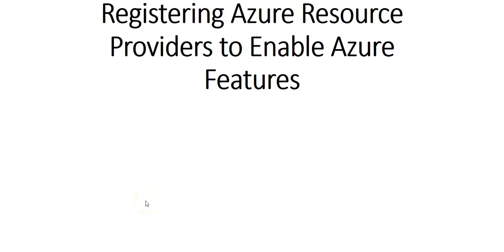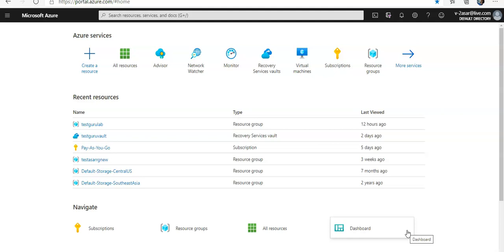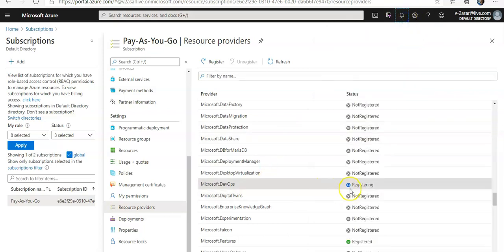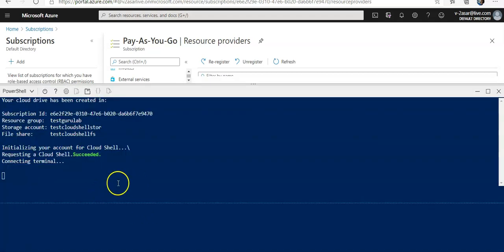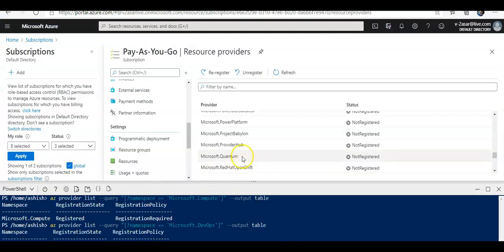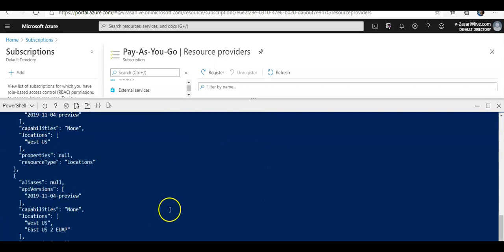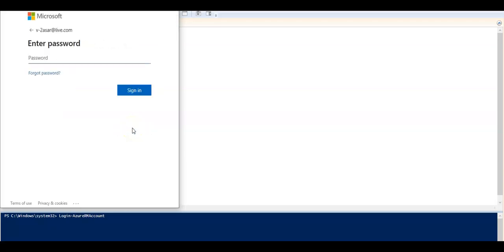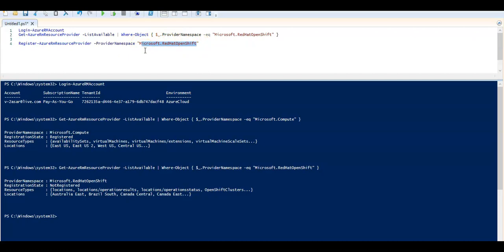Registering Azure Resource Providers to Enable Azure Features